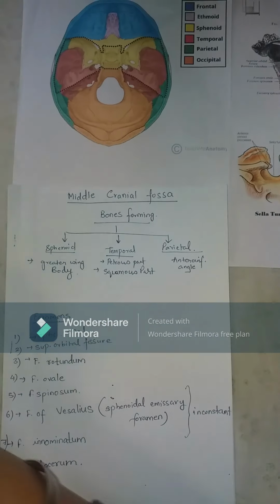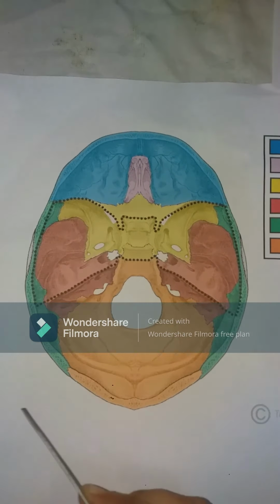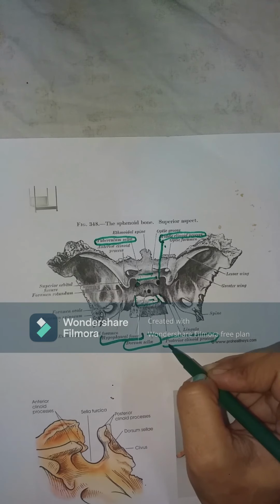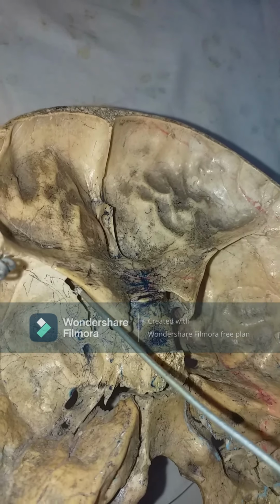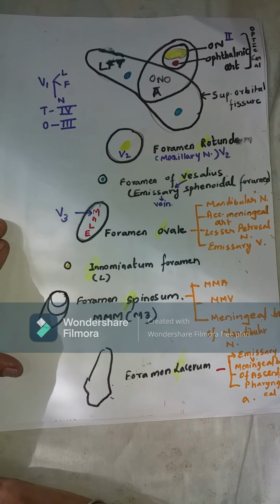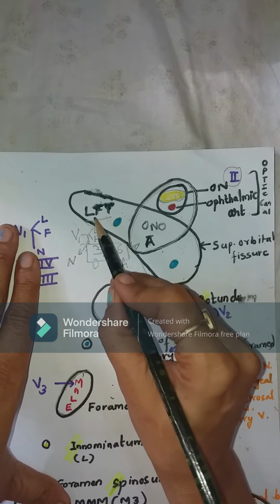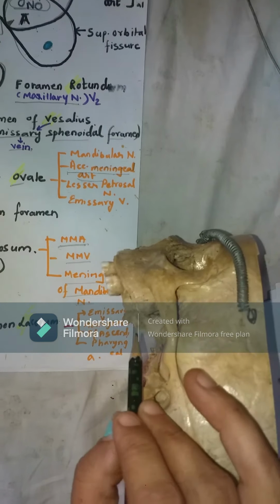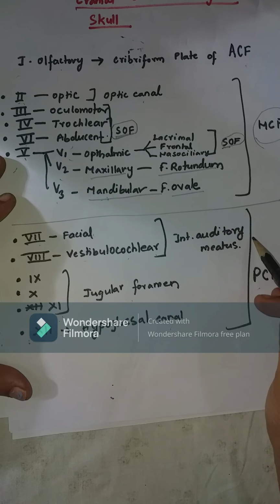middle cranial fossa... the second milestone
anatomy of middle cranial fossa